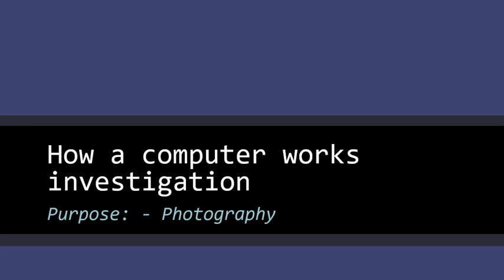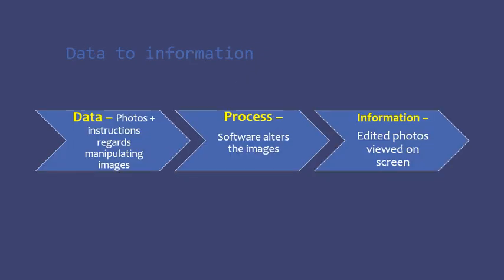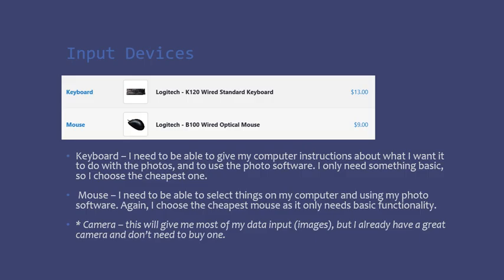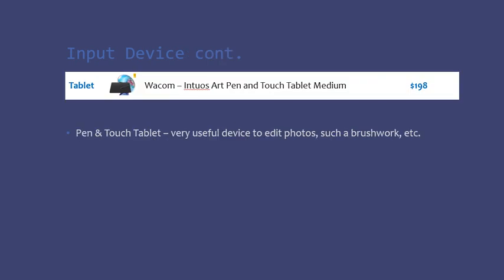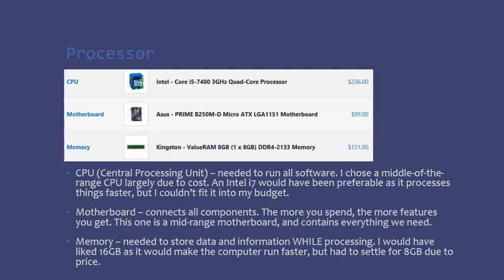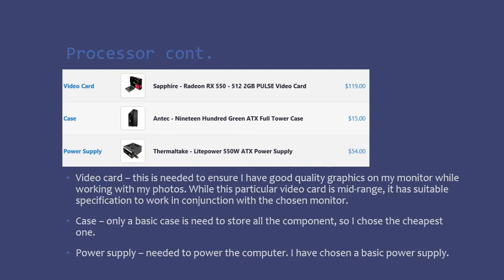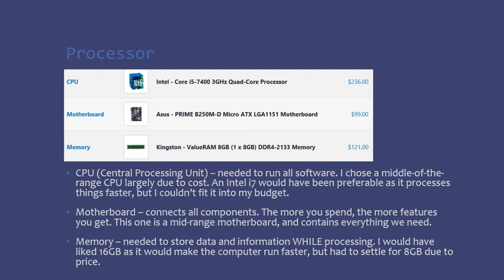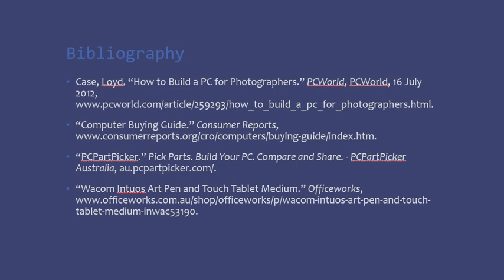Computer Components Task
An explanation about the computer components task